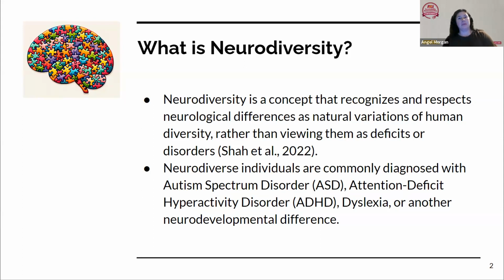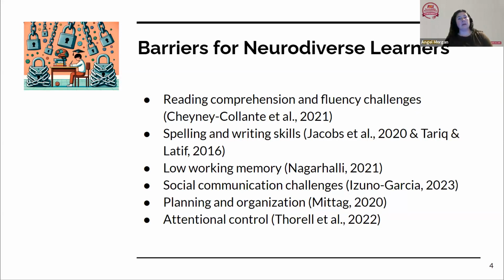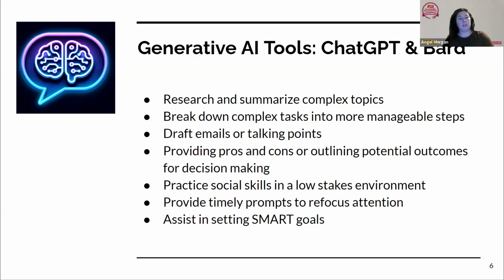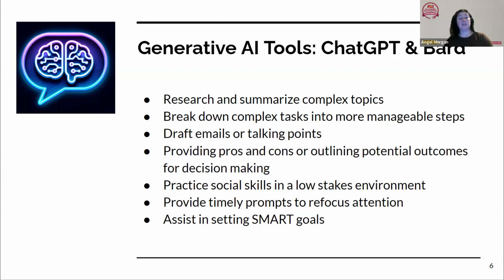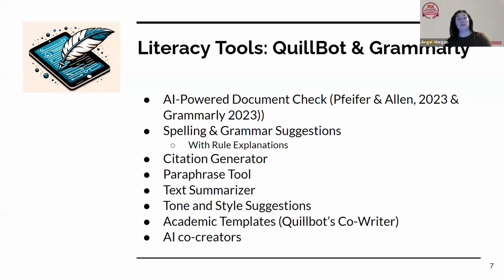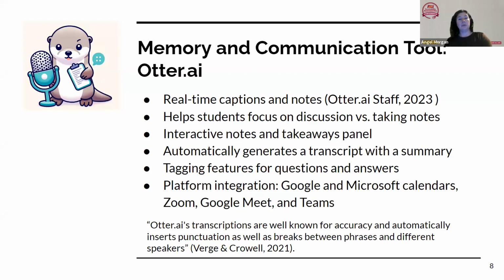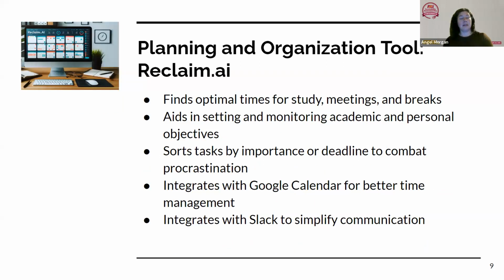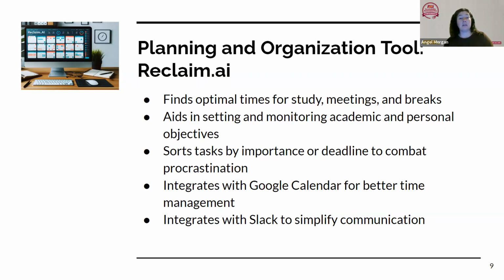AI-Enhanced Assistive Technologies for Neurodivergent Learners (AAAD 2023)